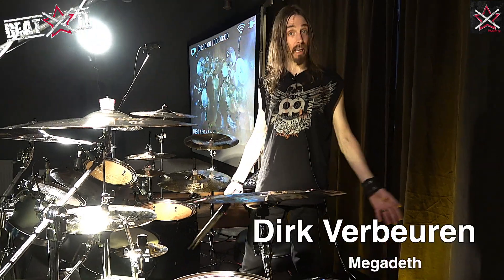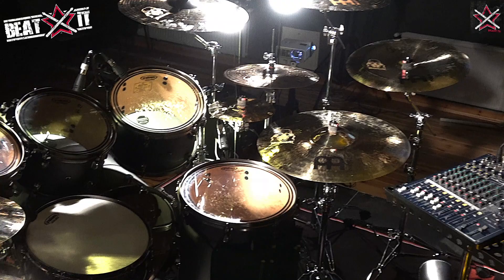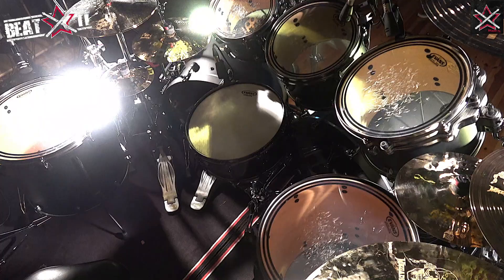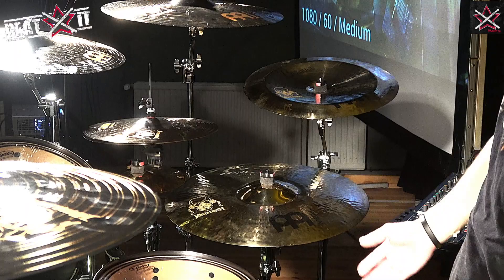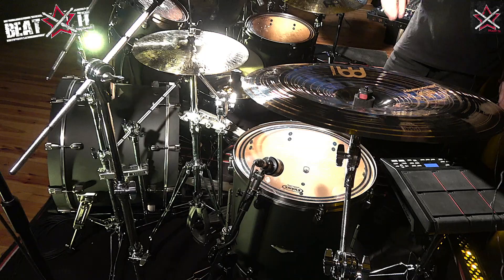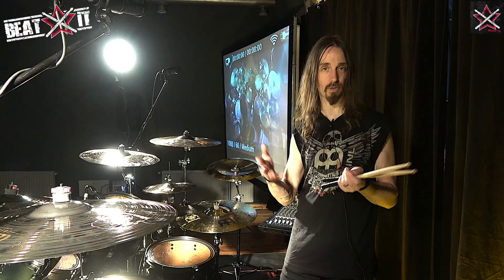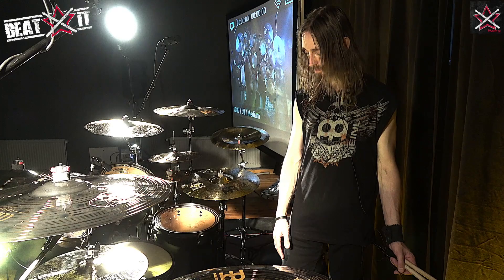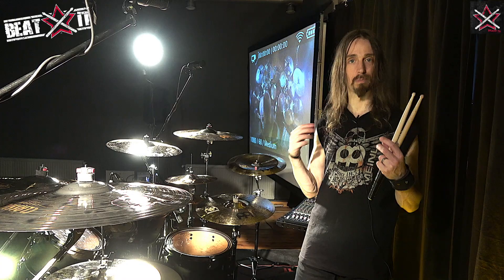Dirk Verbeuren (Megadeth) prezentuje swój zestaw perkusyjny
Dirk Verbeuren prezentuje swój zestaw perkusyjny. Sfilmowano 10 października 2018 r. w sklepie DrumCenter w Bydgoszczy, specjalnie dla portalu perkusyjnego

"Jestem endorserem marki Tama od 1995 r. Z dumą gram na bębnach Tama. Obecnie używam zestawu Tama Starclassic Maple. Naturalnie, dla Megadeth mam wersję customową. To są bębny w wykończeniu Matte Black, tak samo jak te, których używam w Megadeth. Mam centralki 22”, a tomy to 10”, 12”, 13”, 16” i 18”. Werbel to moja sygnatura, czyli Tama S.L.P. Dynamic Bronze 14”x5,5”. Świetny werbel, uwielbiam go! Cały mój hardware to również Tama, w tym podwójne pedały Speed Cobra 910. To moje ulubione. Jeszcze mam pałki Tama - Tama Signature Megadeth.

Współpracuję z firmą Meinl od wielu lat. Chyba od 2005 r. Głównie używam serii Classics Custom Dark. To dotyczy wszystkich crashy, drugiego hi hatu i drugiej chinki. Jak widzicie, mają one customowe grafiki przedstawiające Vica Rattleheada. Uwielbiam te blachy, bo mają trochę mniejszy sustain niż na przykład Byzance lub Mb20, na których kiedyś grałem. Te są idealne na żywo przy tej muzyce, jaką gramy. Używam też blach Byzance ponieważ to jedna z najlepszych serii blach na rynku. Mam ride’a Byzance Heavy Hammered 22”, który jest niesamowity. Mam też zabójczą chinkę Byzance 18”. Splashe i główny hi hat to również Byzance. Świetne blachy! Uwielbiam Meinla. Niesamowite talerze!

Evans Drumheads. Z nimi również współpracuję od lat i te naciągi doskonale uzupełniają brzmienie zestawu. Na tomach mamy EC2/SST. Zakładam je na koncertach. W studio zakładam cieńsze naciągi, np. G1 lub G2, zależnie od sytuacji. Naciągi dwuwarstwowe naprawdę dobrze się sprawdzają na żywo. Na werblu używam albo ST Dry albo HD Dry. Fajne, solidne uderzenia. Naciągi idealne do tego werbla, dają mu sporo sustainu i ciepła, ale także dużo ataku. Na centralki obecnie zakładam EQ3. Wcześniej przez długi czas używałem naciągu GMAD, ale przeszedłem na EQ3 i naprawdę mi się podobają. Daje troszkę bardziej otwarte brzmienie, co pasuje do perkusyjnego stylu Megadeth, który jest bardziej otwarty i nie tak gęsty, jak to jest w przypadku Soilwork.

Jestem także endorserem marki Roland. Używam samplera SPD-SX, który tu widzicie. Używam go na klinikach do odpalania podkładów. To nowy zakup, ale już widzę, że świetny. Podoba mi się praca na nim, jest łatwy w obsłudze. Używam bębnów Roland V-Drums w domu: do ćwiczeń, na próbach i w niektórych nagraniach.

Mam też monitory douszne JH Audio, buty do gry DB, ciuchy Wornstar i sporo pracuję ze szwedzką firmą Toontrack jeśli chodzi o próbkowanie bębnów. Używam tego w połączeniu ze sprzętem Rolanda. Częściej w moim domowym studio, ponieważ nie triggeruję na żywo. Opieram się na brzmieniu naturalnym. Czasami korzystamy z triggera na centralce – tak dla bezpieczeństwa, jeśli zaistnieje taka potrzeba. Niektóre sale koncertowe potrafią zaskoczyć akustycznie i trigger jest do odsłuchu na scenie i dla akustyka. Mnie nie jest potrzebny. Chodzi o zabezpieczenie."